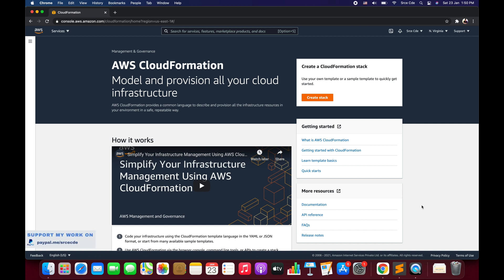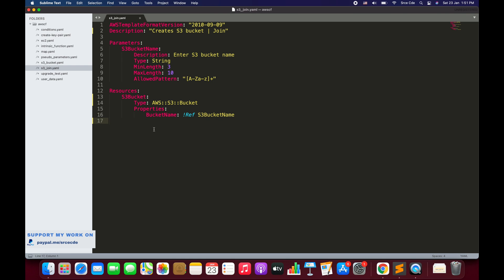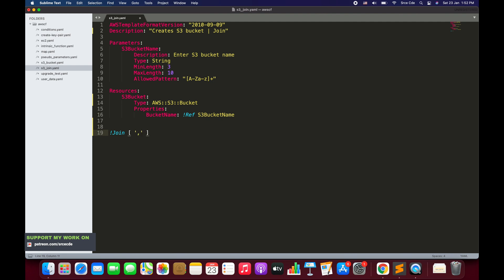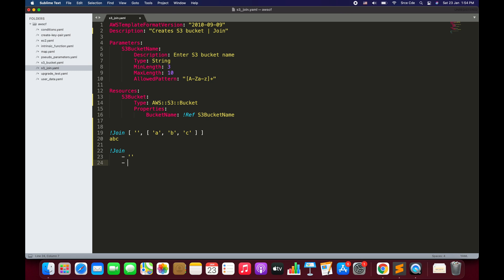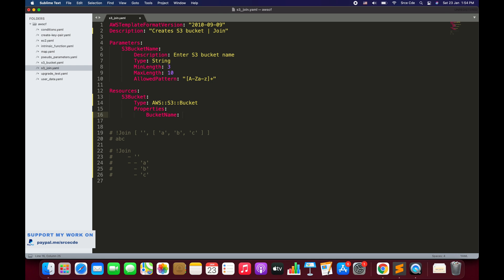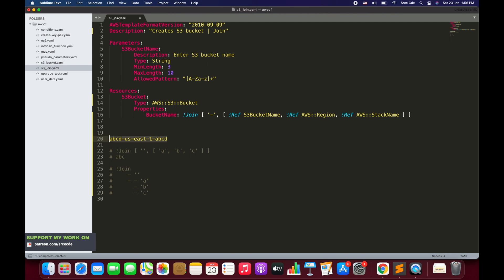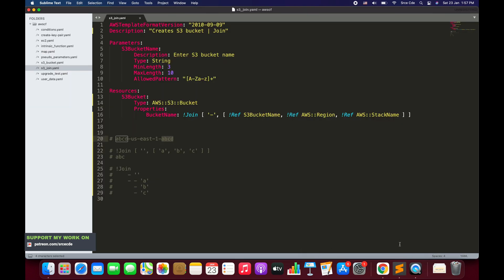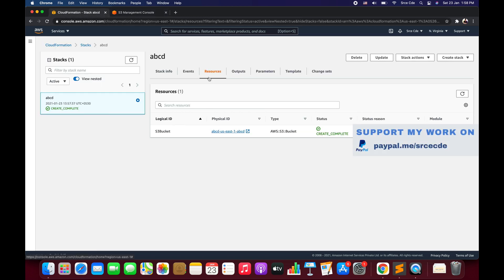Fn::Join in CloudFormation explained with an example - AWS CloudFormation p3.1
Welcome to part 3.1 of this tutorial series on AWS CloudFormation. In this tutorial, I have covered the intrinsic function Fn::Join.